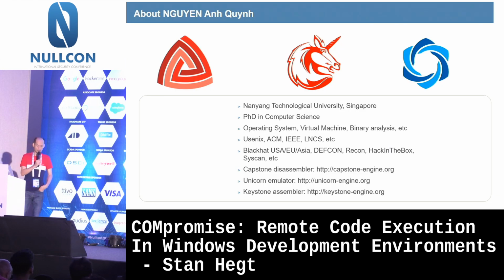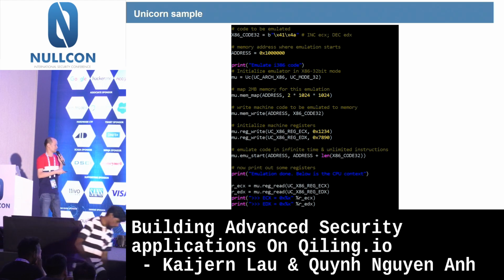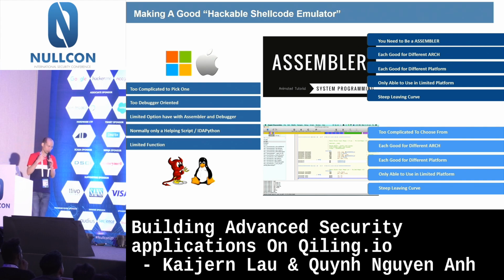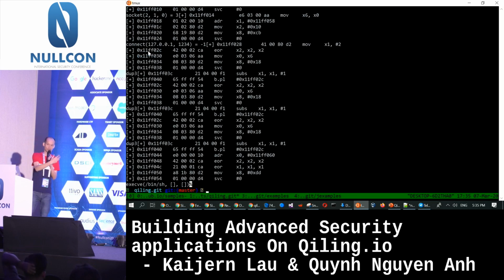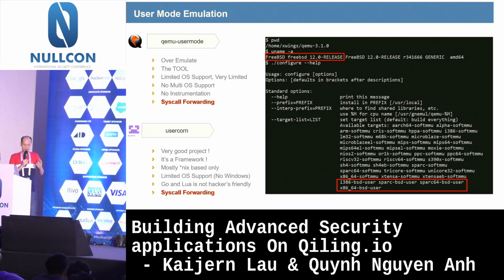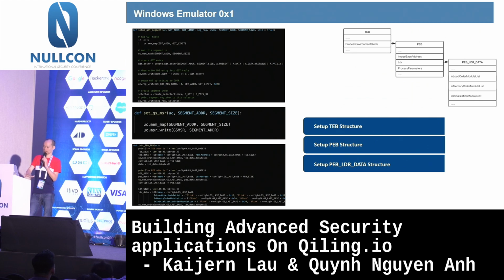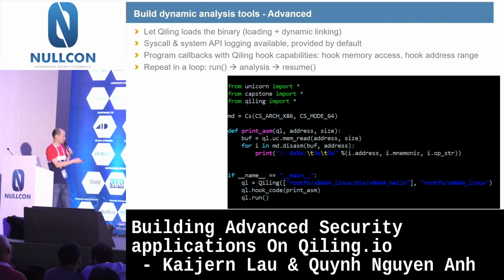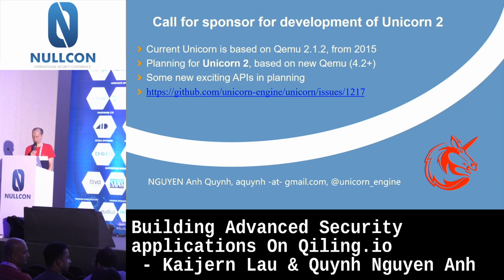Building advanced security applications on Qiling.io | KaiJern Lau & Quynh Nguyen Anh | NULLCON 2020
Talk Abstract:
qiling.io is a sandbox emulator framework with a rich set of Python API to enable highly customizable analysis tools built on top. Using emulator technology inside, our engine can run the executable binary in a cross-platform-architecture way, so we can analyze Windows PE files on Linux Arm64, IoT firmware based on Mips on MacOS, and so on.

This talk introduces the internals of Qiling, in which we focus on the design & implementation of our engine. We will present in detail all the layers in Qiling architecture, starting from the binary loader, dynamic linker, to OS environment, essential system components, and APIs to enable binary emulation. We will also explain how the flexible plugin-based design allows us to easily extend and support new platforms, such as embedded OS, or baseband firmware.

As a framework, Qiling paves way for users to quickly & easily build new security tools, without requiring much low-level knowledge. This presentation focuses on how to build a series of advanced applications, ranging from cross-platform coverage-guided fuzzer, malware shellcode analyzing, to IoT emulation for vulnerability research. Each case will be discussed in details, so the audience can come back home and start creating more exciting tools right away.

To conclude, we will give insights into the latest features in the upcoming release 1.0, as well as some directions for the future development of Qiling.

About Speakers:
KaiJern (xwings), is Lab Director of The ShepherdLab, of JD Security by JD.COM. He presented his findings in different international security conferences like HITB, Codegate, QCon, KCon, Brucon, H2HC few different Defcon group and etc. He also conducted a hardware Hacking course in various places around the globe. He is also an active contributor for Unicorn

Dr. Nguyen Anh Quynh is a regular speaker at various industrial cybersecurity conferences such as Blackhat USA/Europe/Asia, Defcon, Deepsec, XCon, Hitcon, Brucon, Zeronights, Tensec, H2HC, etc. He also presented his researches in academic venues such as Usenix, IEEE, ACM, LNCS. Dr. Nguyen is also the founder and maintainer: Capstone Unicorn & Keystone